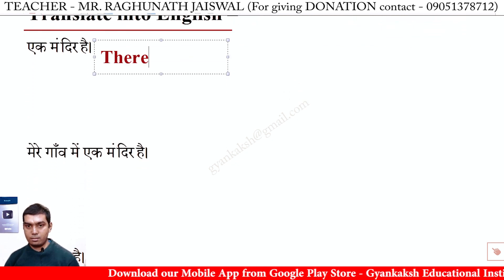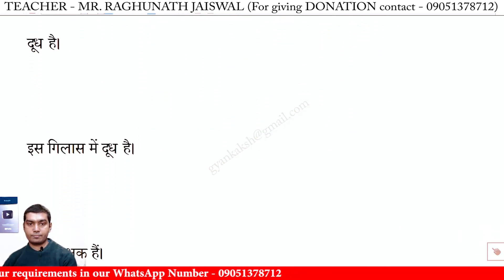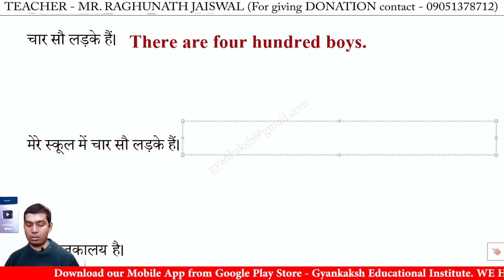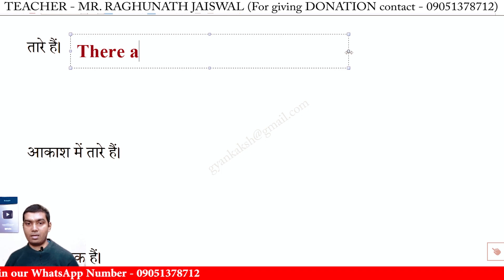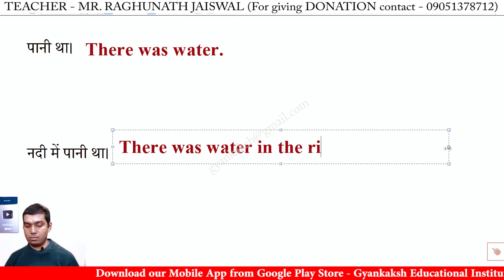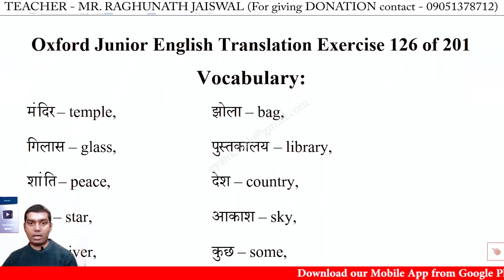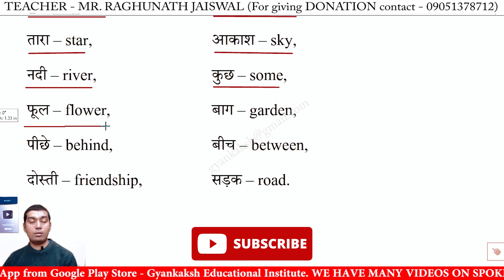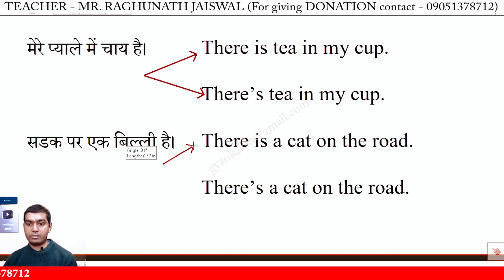Oxford Junior English Translation Exercise 126 | Oxford Junior English Translation Lesson 126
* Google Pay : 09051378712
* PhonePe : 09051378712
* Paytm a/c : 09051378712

oxford junior english translation exercise 126 solutions